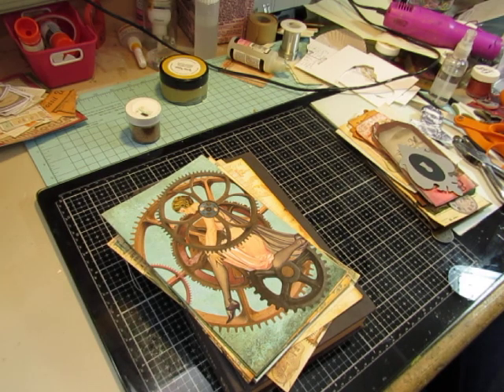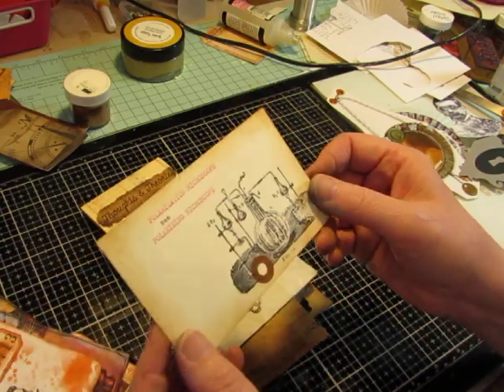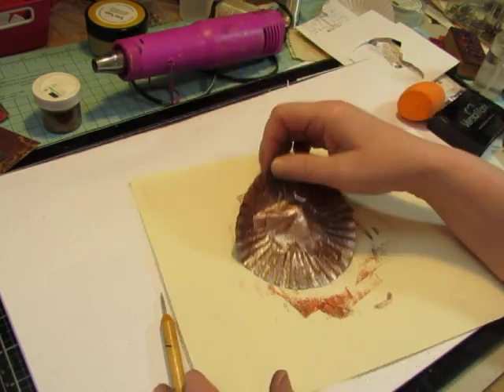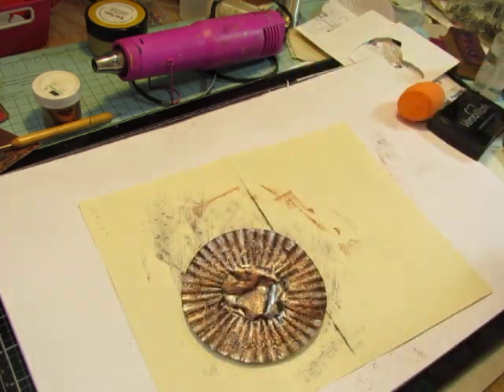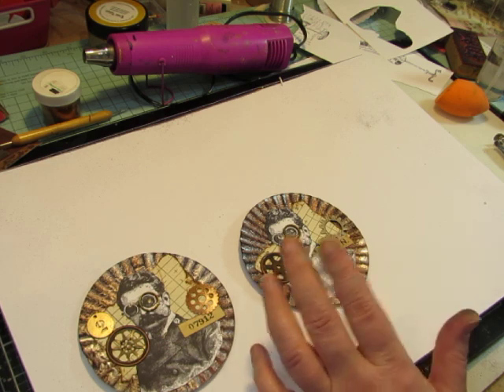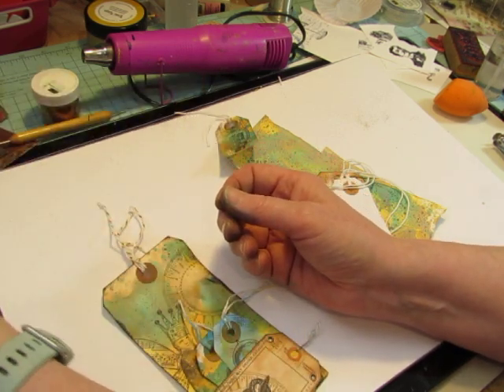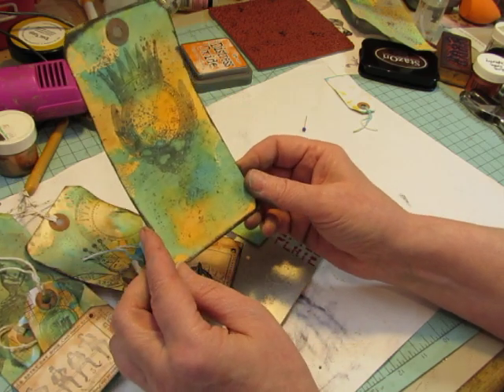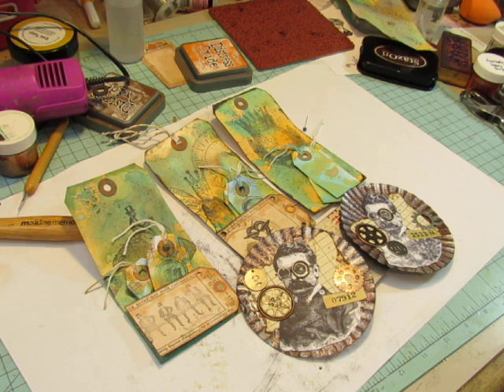Making Steampunk Ephemera... with a cupcake wrapper??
I turned a cupcake wrapper into a steampunk piece!!  Watch the video to see how it's done!  I also made a pocket tag, colored with distress oxide inks.  So please come along and craft with me today!
DreamzEtc. Digital kit